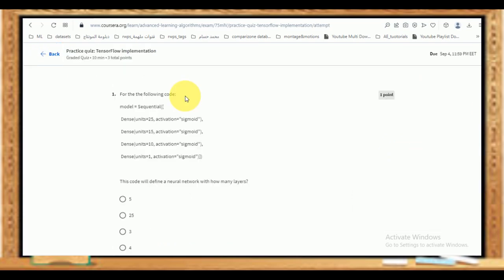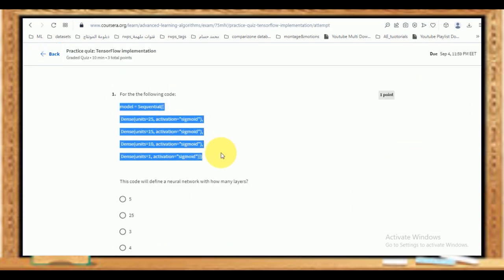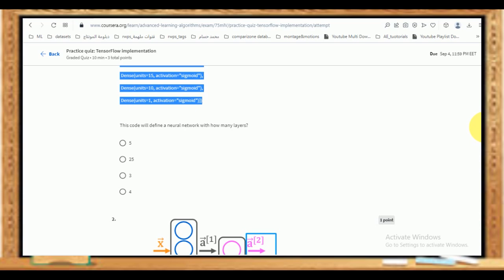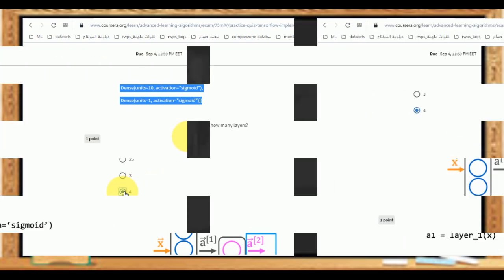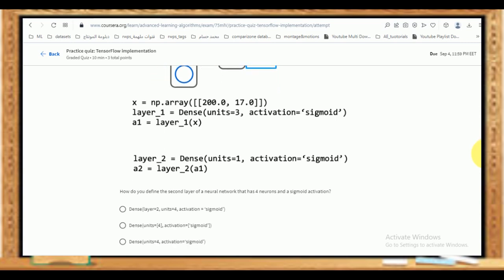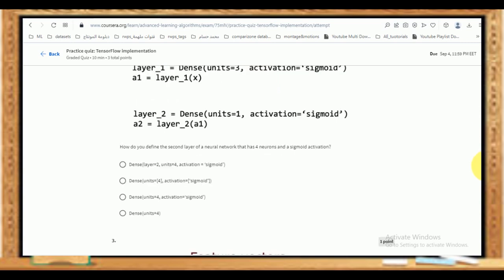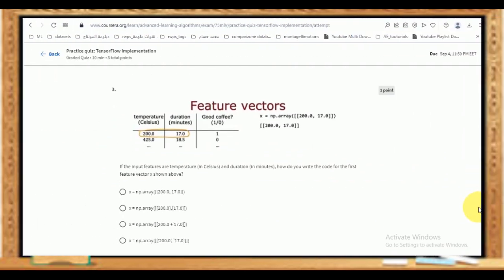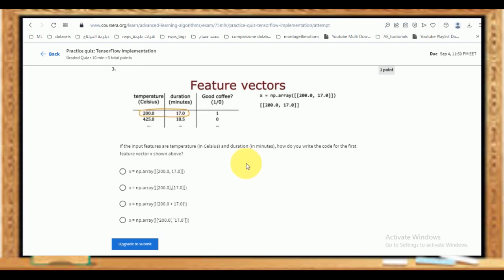c2q3_Machine Learning Specialization advanced learning algorithm tensorflow implementation nagwagabr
channel provide (web site with django - odoo, predection machine learning models(classification - regression - image process - video editing with promere pro - after effect - davenci resolve)
القناة تقدم حلول بايثون -ديجانجو- اودوو - موديل تعليم الالة